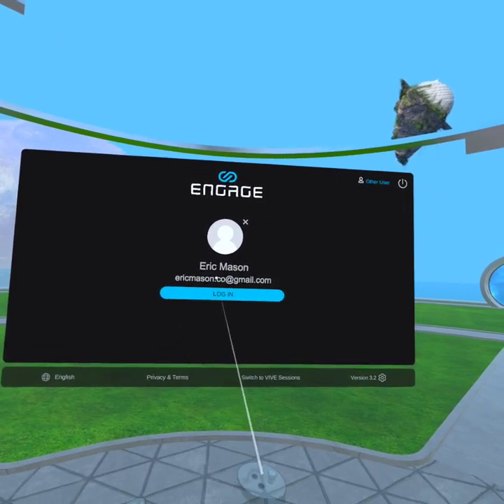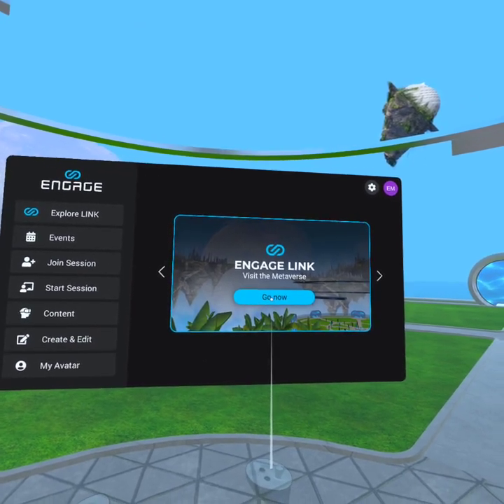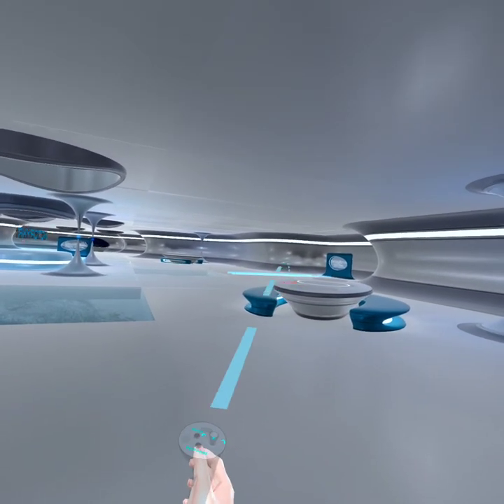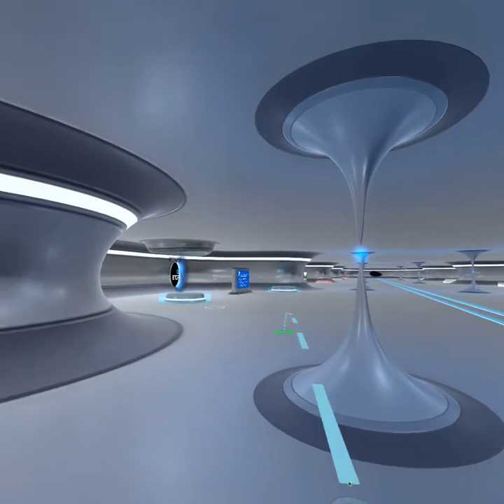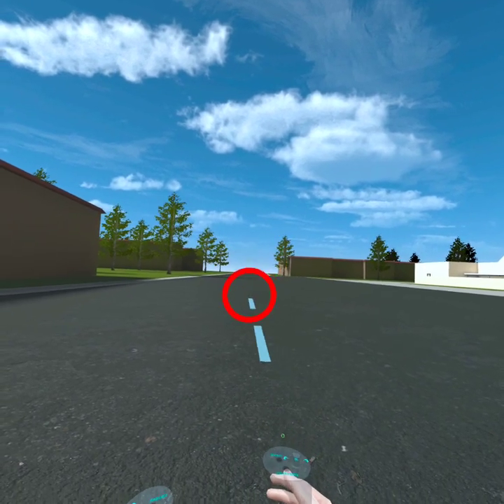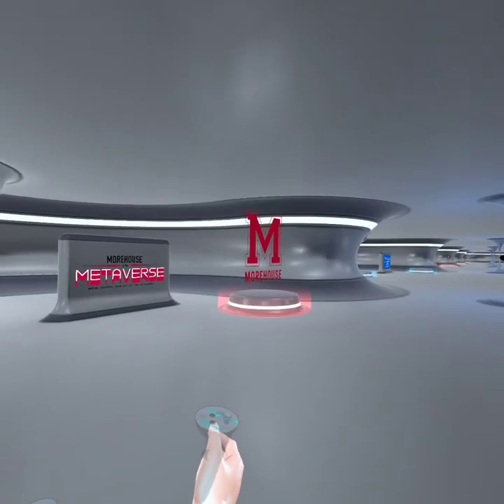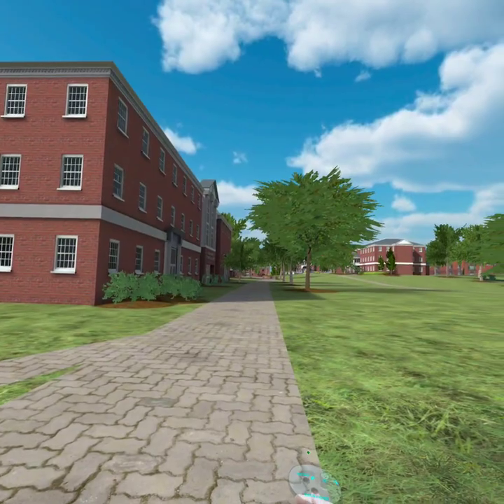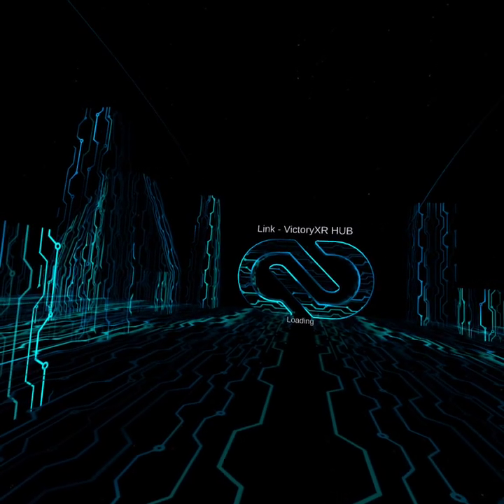Engage VR - Education Plaze - Brief Tour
Engagexr